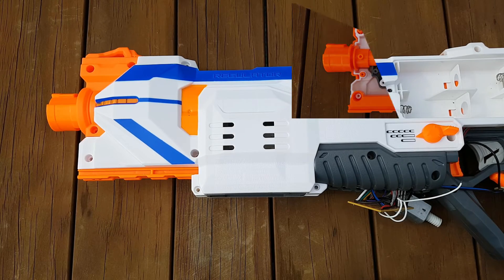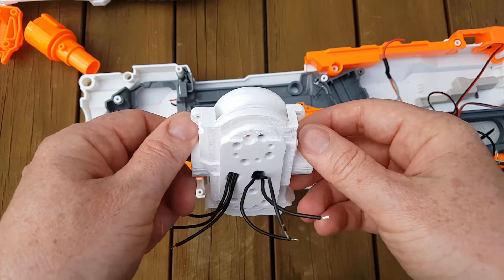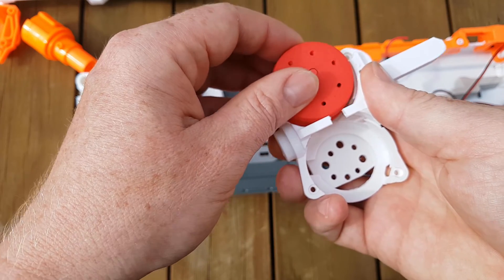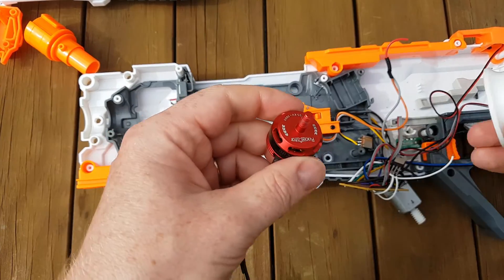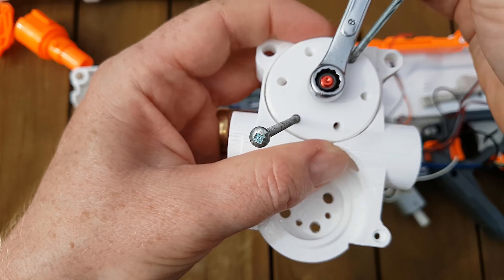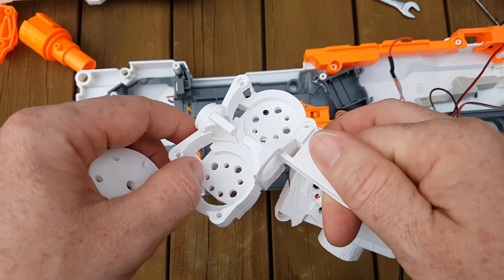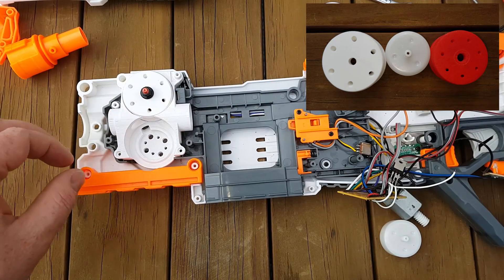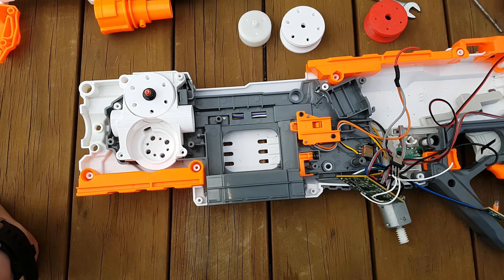⚡️ The Most Powerful Nerf Regulator Mod. Brushless Motor Cage. Part 3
Worker on AliExpress

Nerf Ammo on AliExpress

Worker on Amazon

Nerf Ammo on Amazon

Nerf Blasters on Amazon

Nerf
Nerf Stryfe
Nerf Stryfe Mod
Nerfgun
Nerf gun
Nerf Blaster
Open Flywheel Project
worker 1055
Artifacts
Hooligan
Arduino
Brushless Motor
Nerf gun wars
Nerf gun mods
Best Nerf gun
Nerf gun videos
nerf stryfe
Nerf Regulator Mod
Thingiverse
Hasbro
Rayven
Ravenfire
Nerf Modulus Regulator
Nerf  Regulator Mod
make test battle
Utlrastryfe
Ultrastryfe